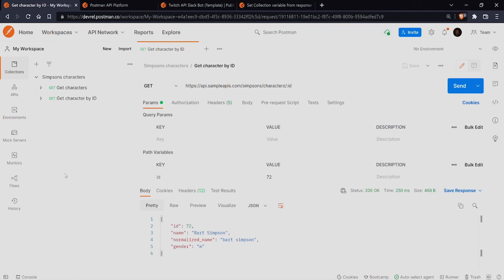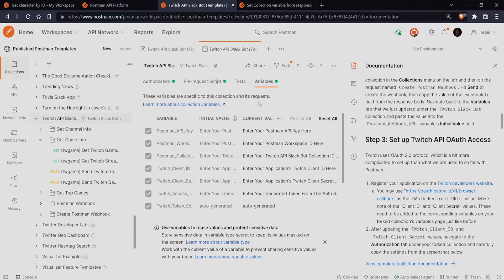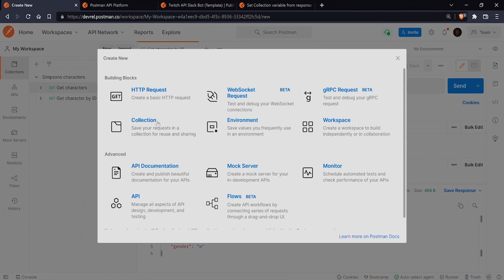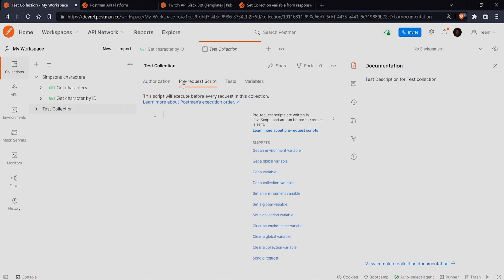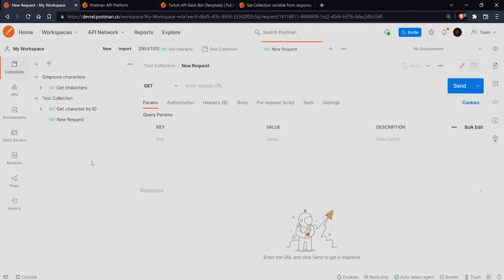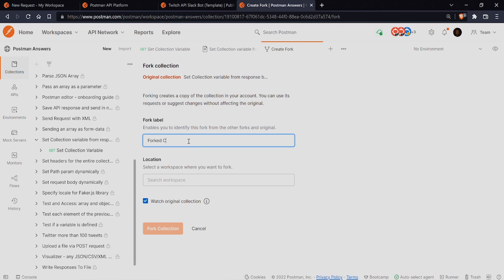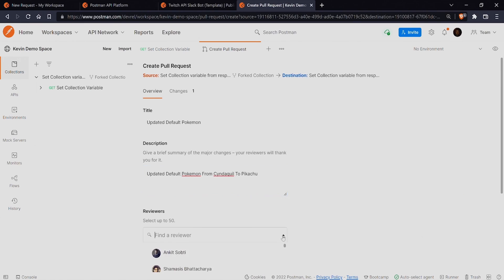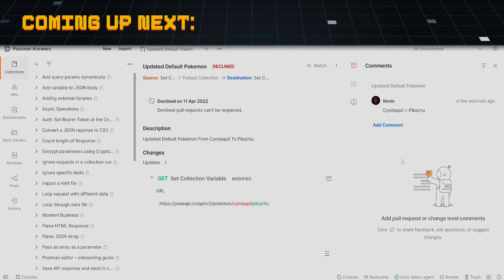Creating and Managing Postman Collections: A Comprehensive Tutorial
Learn how to create a Postman collection to help organize your API requests in workspaces and collaborate with team members or the public.

Postman Collections are Executable API Descriptions.
With collections, you can:
- Generate Collections from API schemas
- Link Collections and API elements to APIs
- Share your collections
- Publish API documentation and more